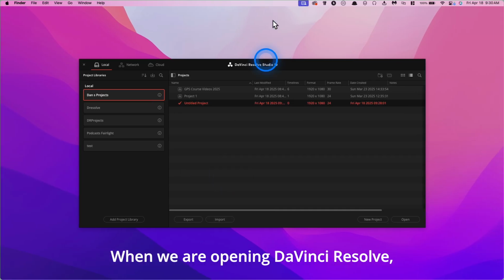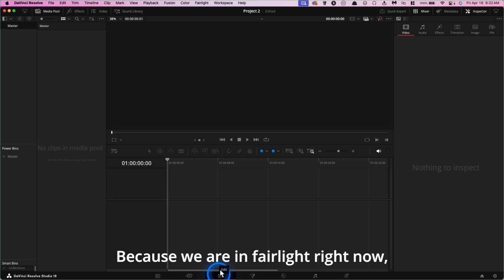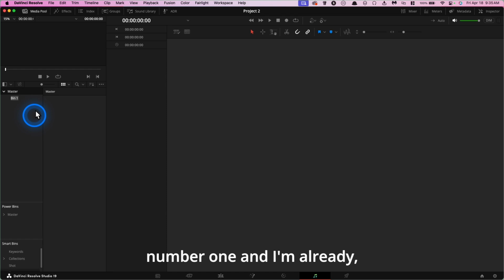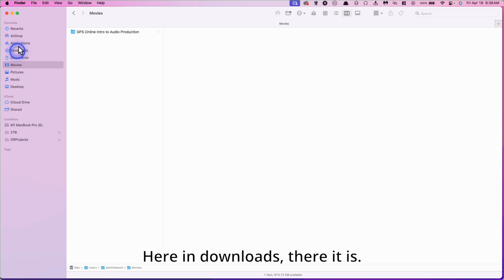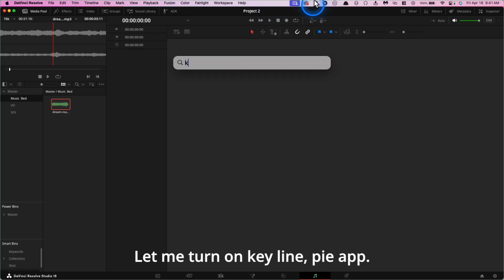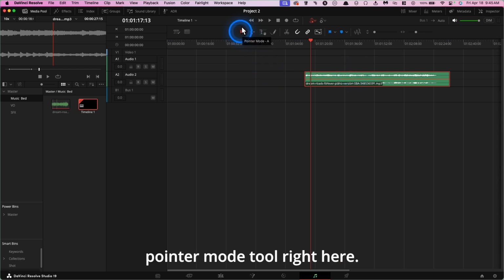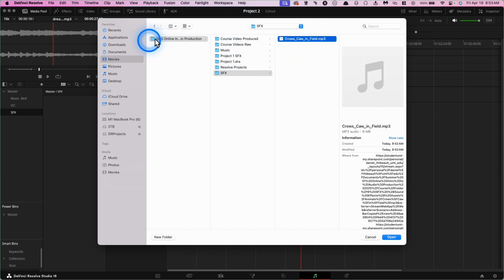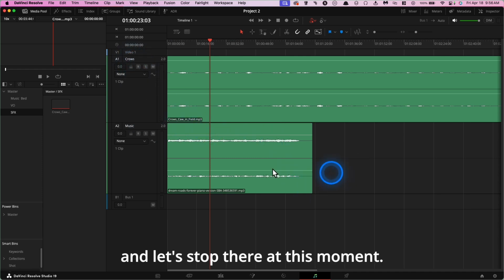Instructional Video 6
In this video we begin creating Project 2 together. I will demonstrate creating bins, importing audio files from our OneDrive folders, placing files on tracks in the timeline and making basic volume changes to the tracks.